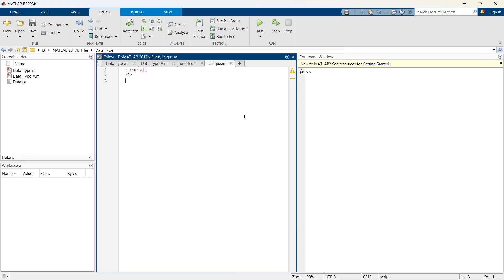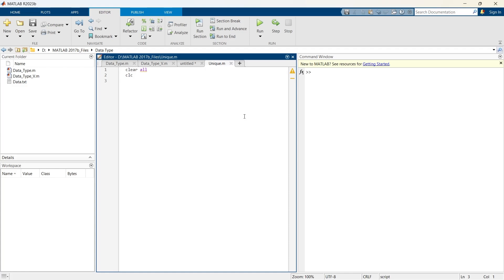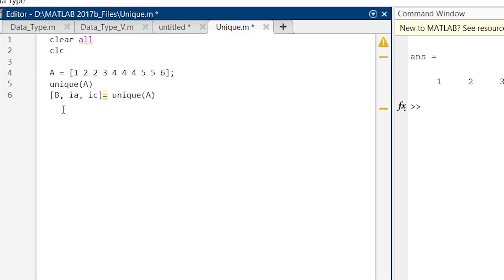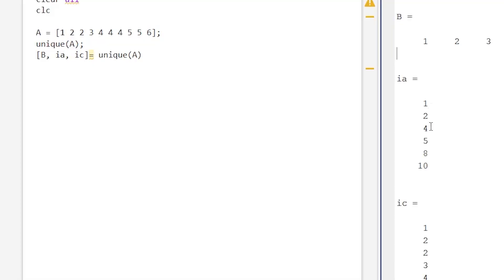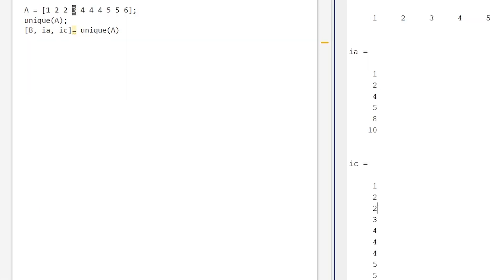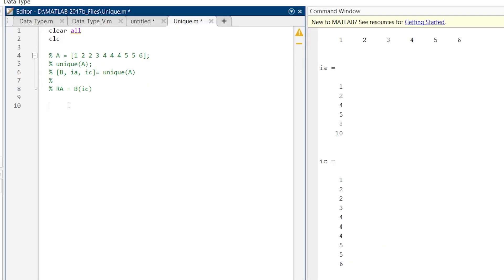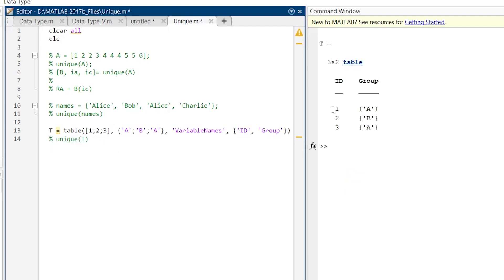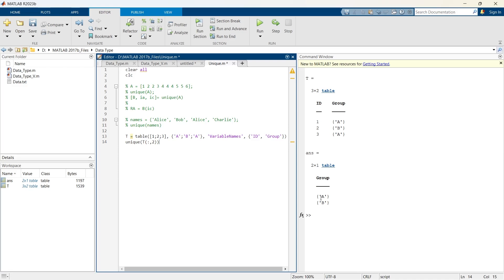How to remove duplicate data in matlab | How to Use unique Function in Matlab | Matlab Tutorials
Data duplication is big problem when you are dealing with big data. People are looking that is there a way through which we can remove the duplication of data in matlab. The answer to the square is yes and this video gives the solution to this problem. How to remove duplicate data in matlab. There is a function called unique function in matlab which removes duplicate data. The initial section of the video explain what is unique function. One studies complete understanding of unique function then the next section is how to use unique function in matlab. What is the syntax of unique function in matlab, and what does this unit function do in matlab. To solve this questions I have provided here multiple examples. Sotro this examples have explained how to use unique function in matlab. The example I have explained how does this unique function work in matlab. And using the example I have stated that what unique function does in matlab. So the problem of people of how to remove duplicate data in matlab is being solved through this unique function. Basically this unique function will remove duplicate data in matlab with multiple data type. One can use unique function with numeric data type table data type array data type and many more.

Content covered in this video: How to remove duplicate data in matlab, How to Use unique Function, Remove Duplicates Easily in MATLAB,